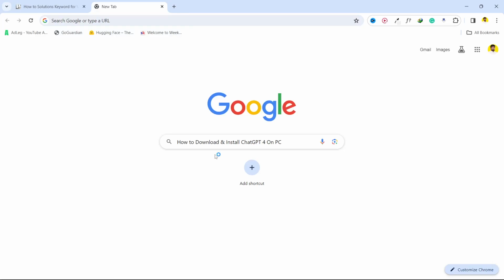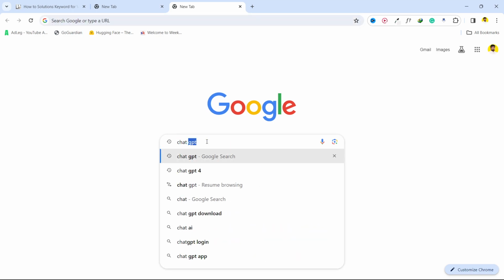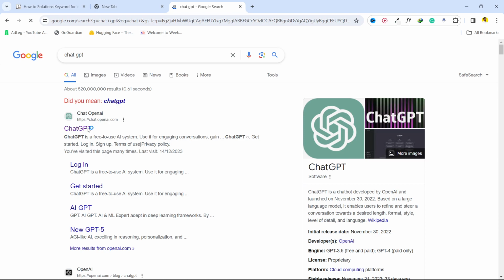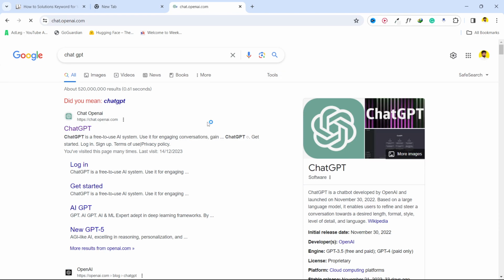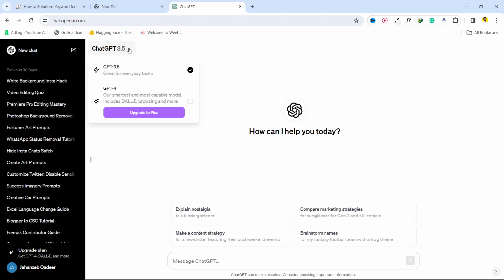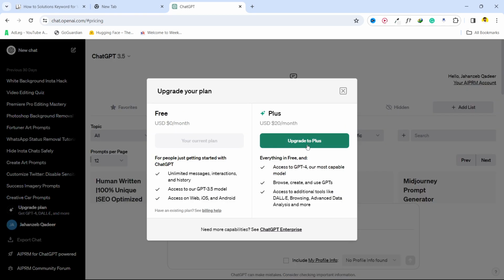How to Download & Install ChatGPT 4 On PC/Laptop (Windows, Mac, Linux)